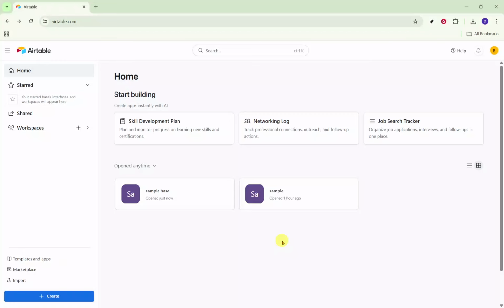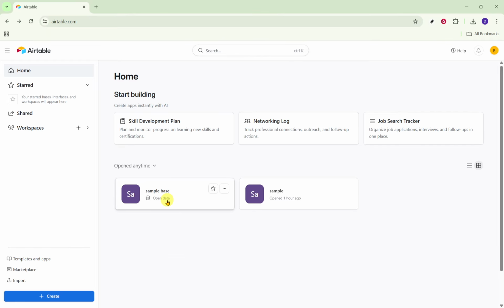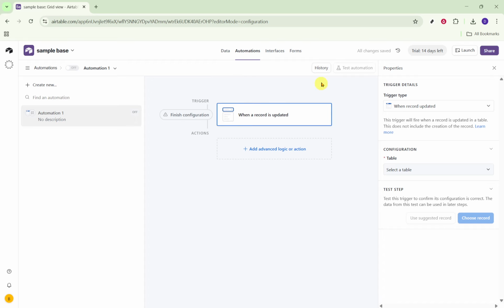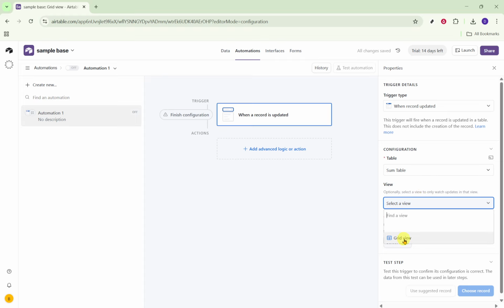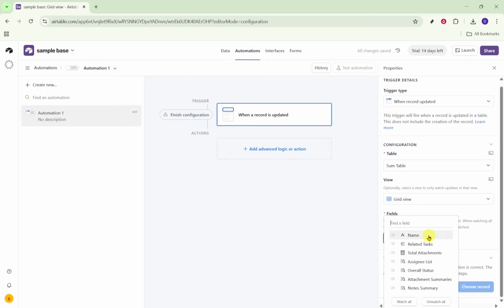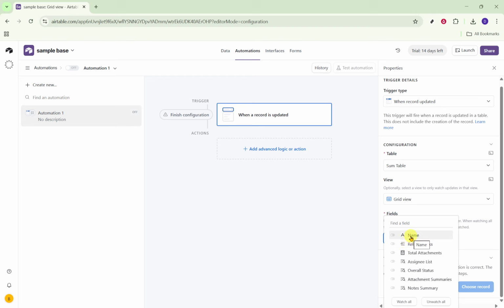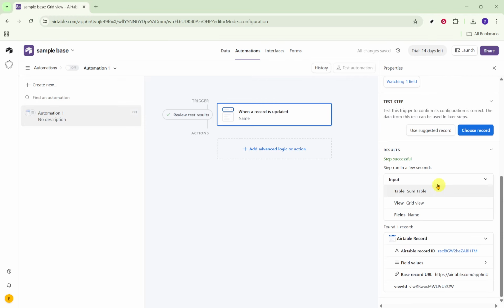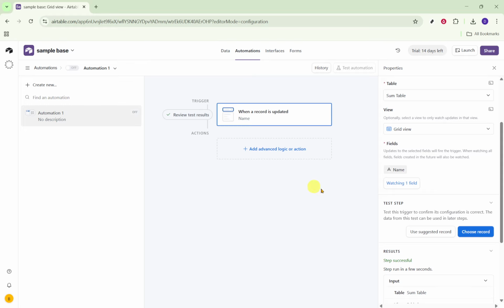How To Automatically Copy Values From One Airtable Field To Another 2026 (Complete Guide)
How To Automatically Copy Values From One Airtable Field To Another 2026 (Complete Guide) In this video, you’ll learn how to automatically copy values from one Airtable field to another using simple and reliable methods in 2026. This complete guide covers how to copy field values in Airtable with formulas, automations, and smart workflows.

If you’re trying to auto fill a field, sync data between fields, or improve your Airtable workflow, this beginner-friendly Airtable tutorial explains everything step by step in a clear and easy way.